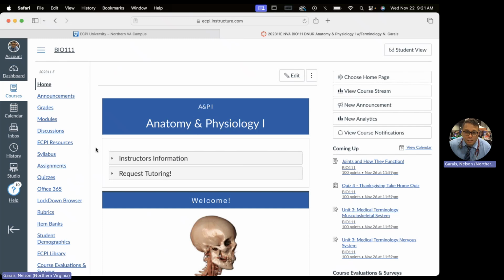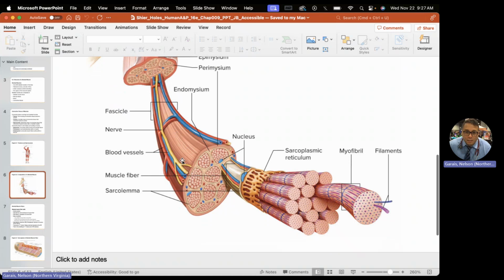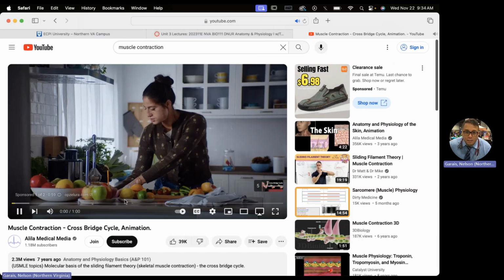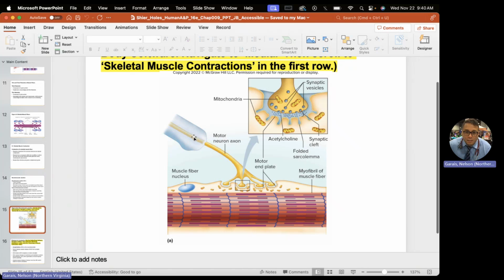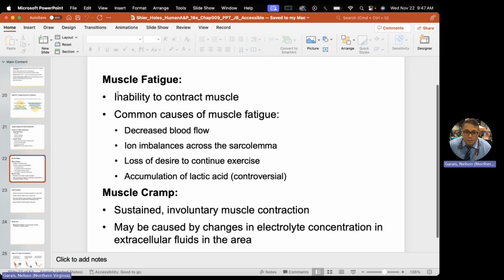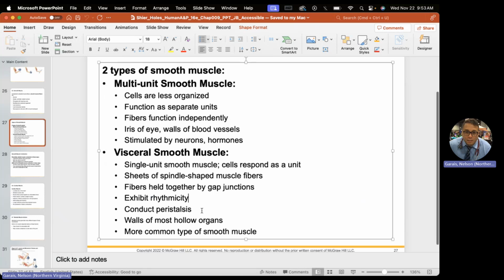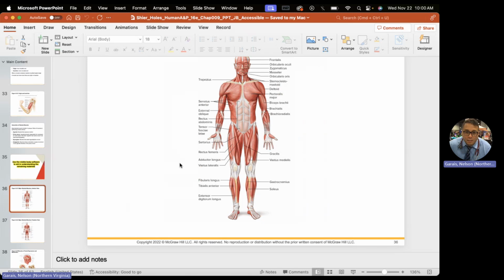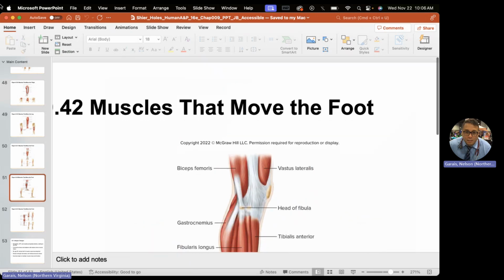BIO111 - Chapter 9 - Slower Version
Nelson C. Garais, M.D. - ECPI University - School of Nursing - BIO111 - Anatomy and Physiology I - Recorded via Microsoft Teams on campus on 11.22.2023 - Happy Thanksgiving!